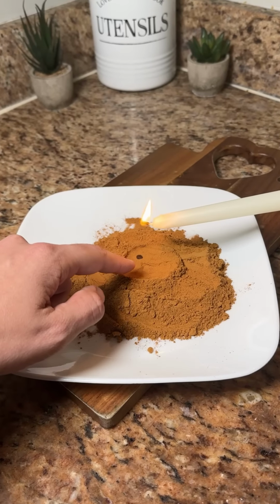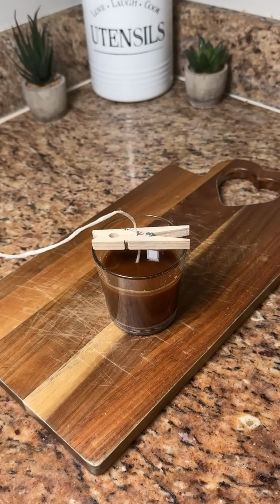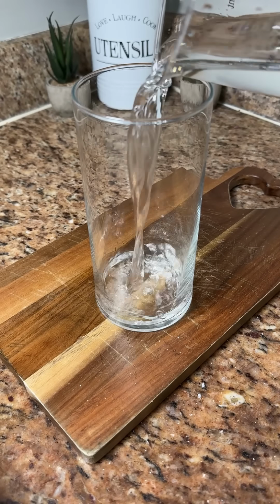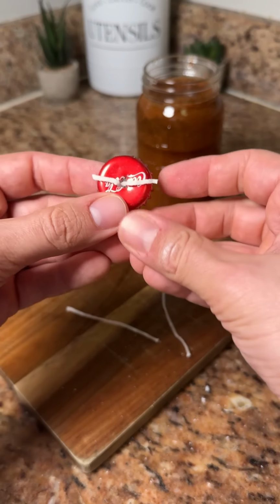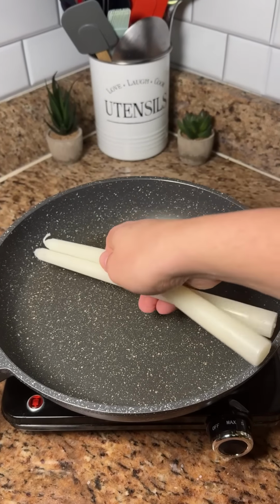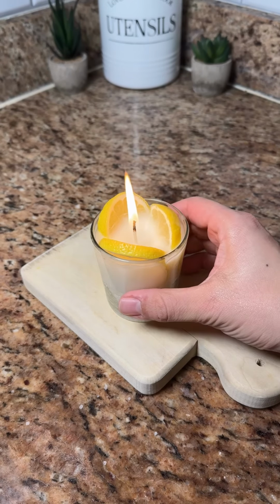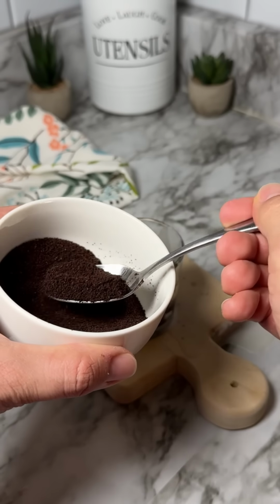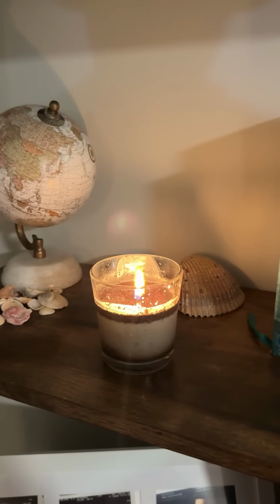How to make a natural bug-repelling candle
🕯️✨ 4 Powerful DIY Candles That Repel Insects Naturally!
Why waste money on chemical sprays when you can create stunning, aromatic, and bug-repelling candles using ingredients you already have at home? In this video, I’ll show you 4 different ways to make natural candles that keep mosquitoes, flies, gnats, and even roaches away—while making your home smell absolutely amazing!

👇 Here’s what you’ll learn:

✅ Clove & Cinnamon Wax Candle
Melt down leftover candles, mix in whole cloves and ground cinnamon, and pour into a new container with a wick. This one smells warm, cozy, and keeps pests far away!

✅ Cinnamon Oil Candle
Using just cinnamon powder (or sticks), cooking oil, and water, you’ll create a long-burning, slow-release candle that repels insects and saves money. Bonus: you can reuse your aluminum bottle cap as a DIY wick holder!

✅ Lemon & Salt Candle
Add coarse salt and lemon slices to a glass jar, then pour in melted wax for a citrusy candle that looks as beautiful as it smells. Naturally repels flying bugs—and it’s totally customizable with essential oils like lavender or eucalyptus.

✅ Coffee & Clove Candle
Sprinkle coffee into melted wax, stir in cloves, and create a rich, earthy-scented candle that freshens the room while keeping insects at bay. Try dusting the top with more coffee powder before lighting for a bold aroma burst!

✨ Why These Work:
✔ Natural ingredients like cinnamon, cloves, lemon, and coffee repel bugs effectively
✔ Super affordable using items already in your kitchen
✔ Fun DIY project with beautiful results
✔ Aromatic, long-lasting, and eco-friendly

💬 Comment “I’M MAKING THIS” if you're trying one today!
📍 Drop your city below & let me know which candle is your favorite!